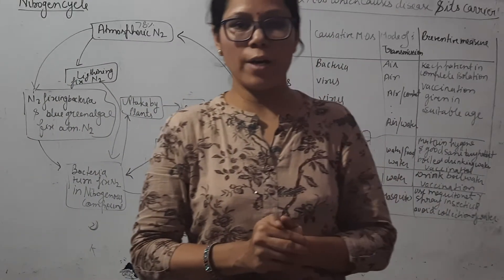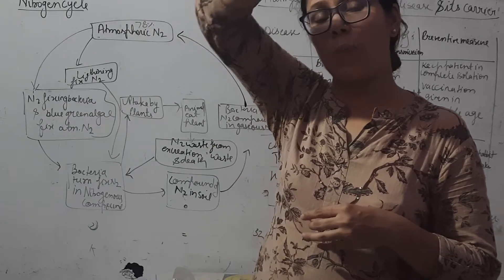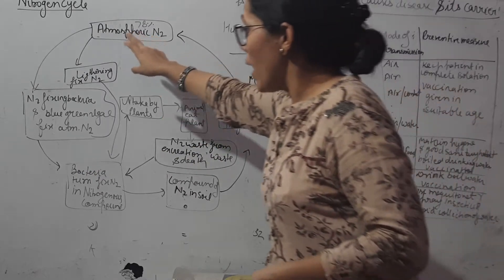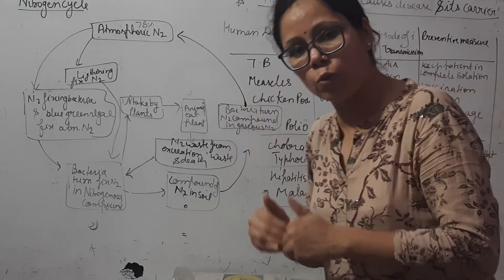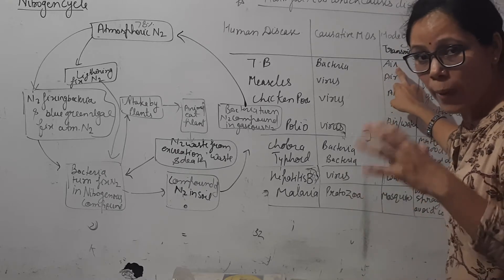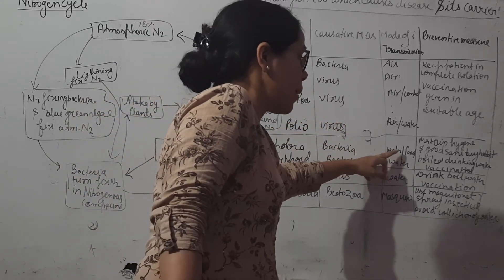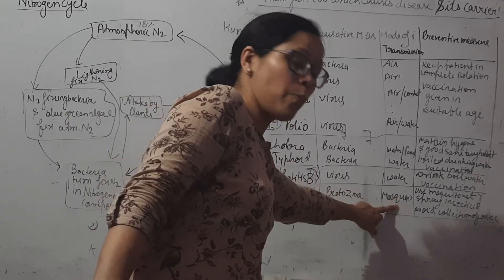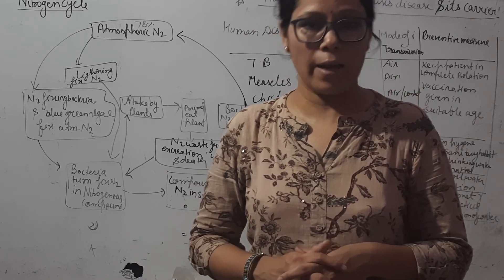class 8 ch 2 lect 3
N2 cycle